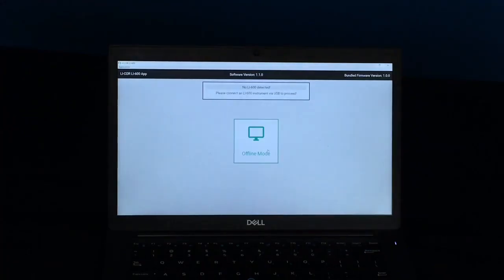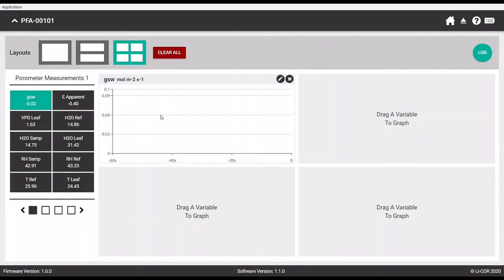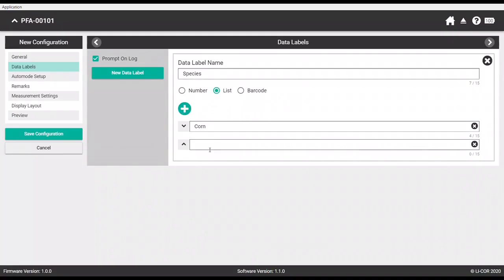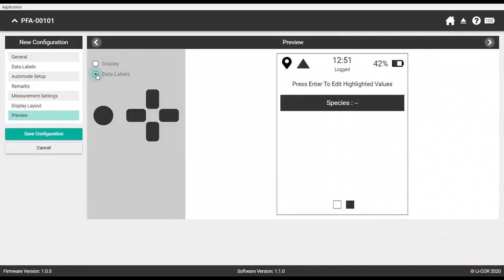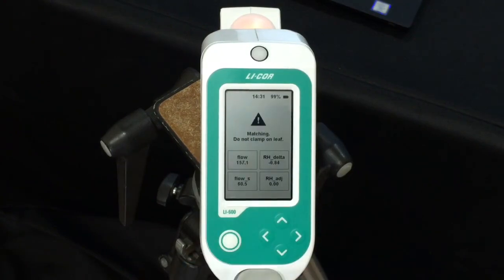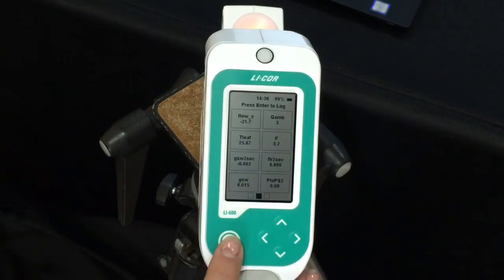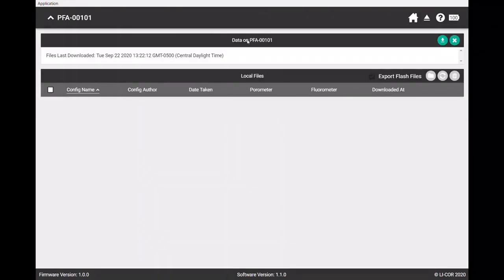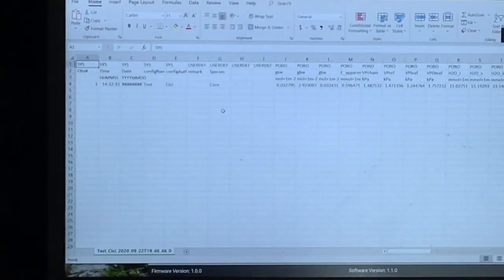Overview of the LI-600 configuration software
This video provides an overview of the LI-600 software.